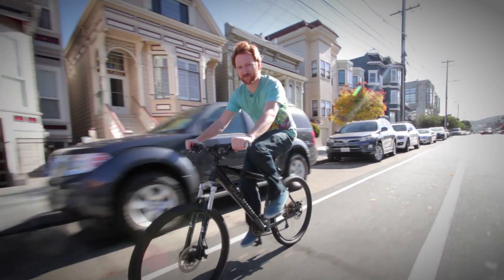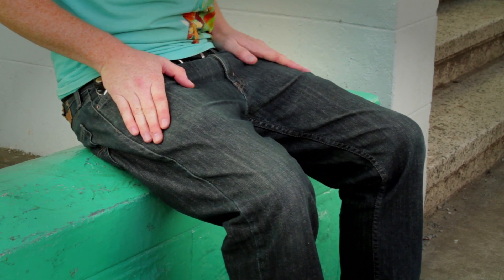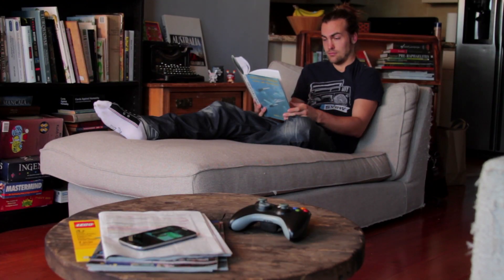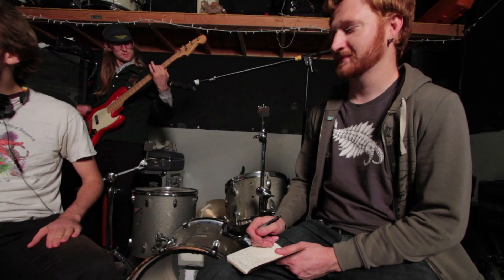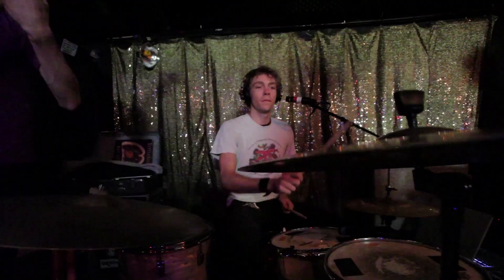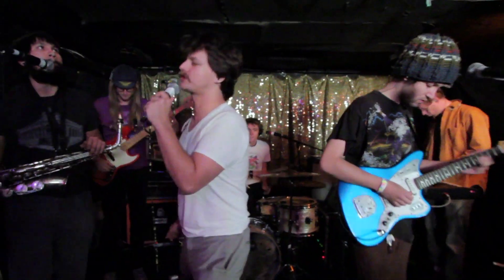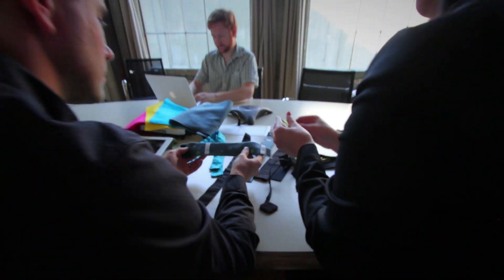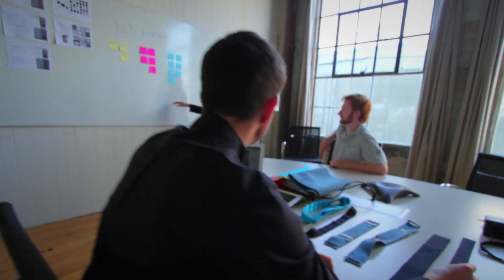DrumPants: An Entire Band in Your Pocket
The world's first wearable and fully customizable on-the-go musical instrument.